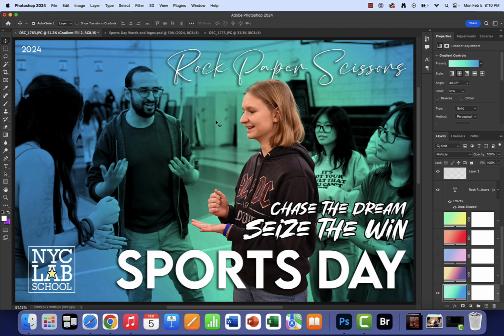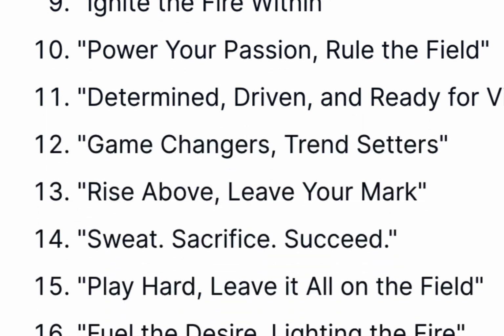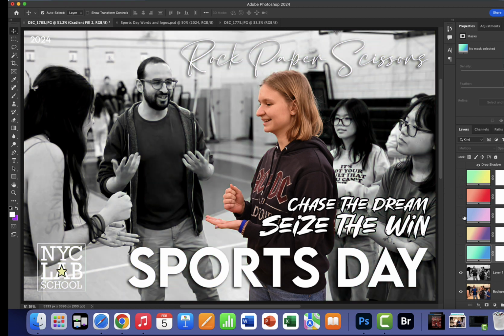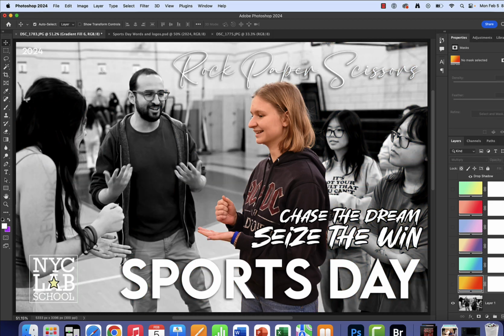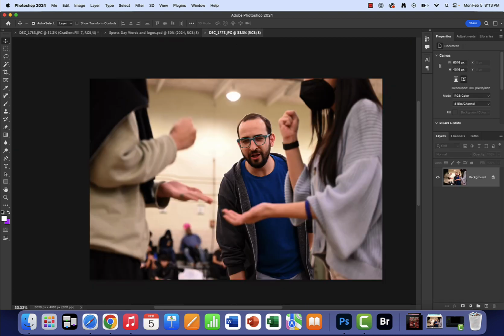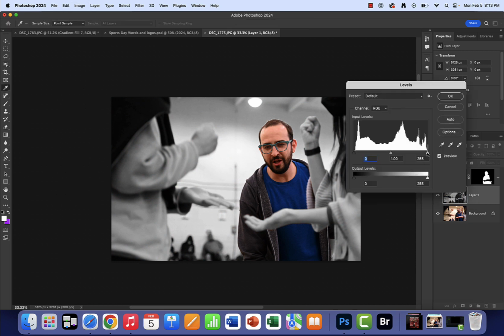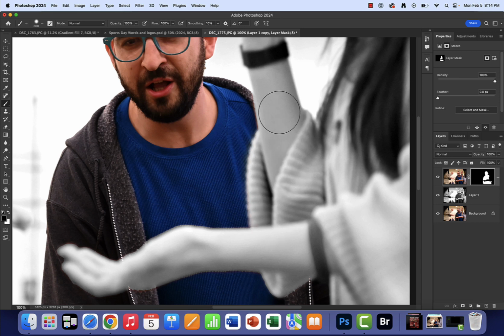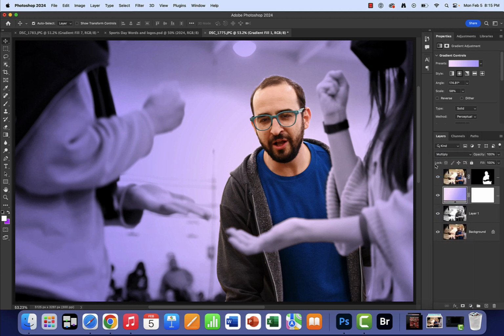Sports Day Action Photos with radial gradients and blending modes